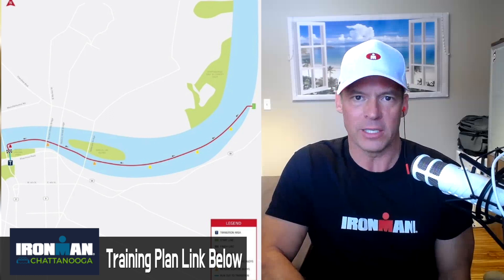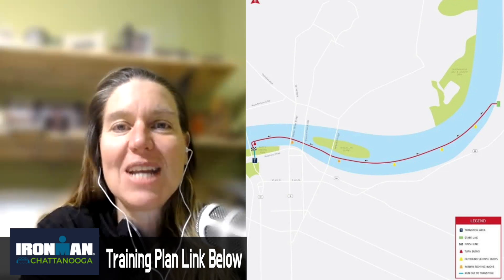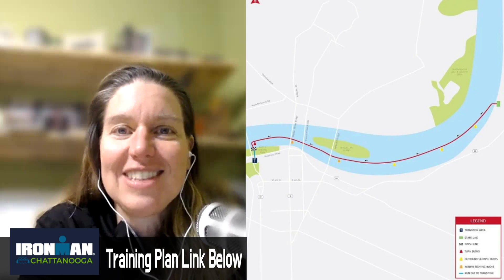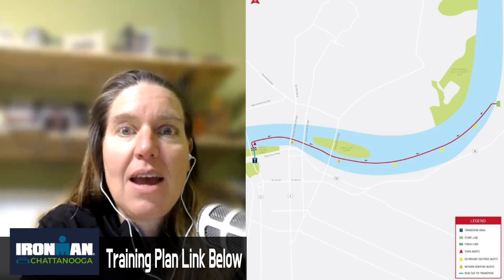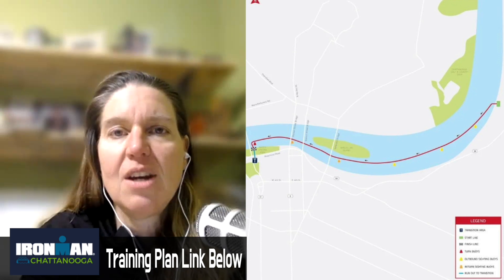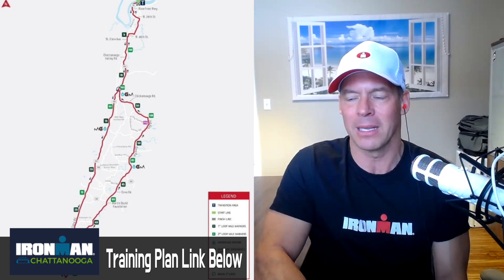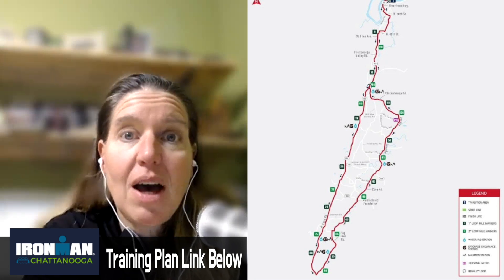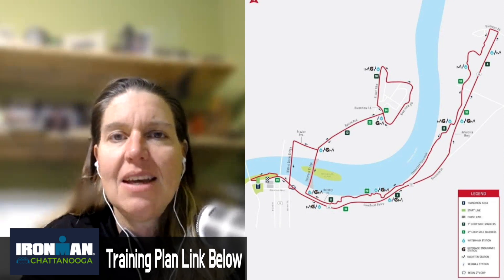Course Preview 2023 IRONMAN Chattanooga Triathlon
Exclusive 2023 Ironman Chattanooga (Sept. 24th) Training Plans Below:
July 2nd is 12 Weeks Out.
June 4th is 16 weeks Out.
April 9th is 24 Weeks Out.